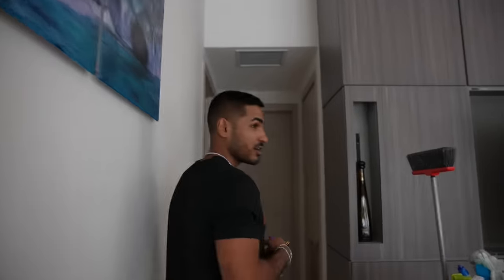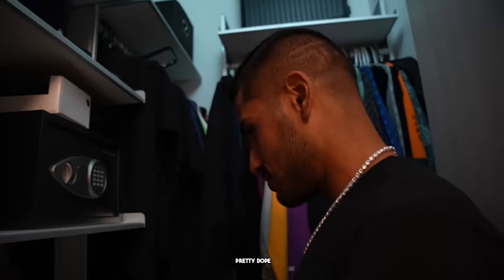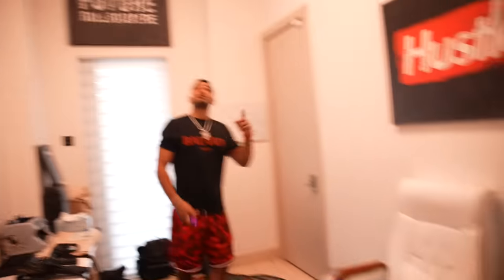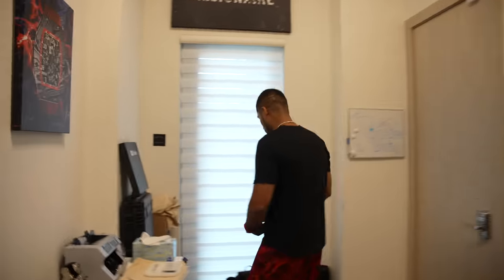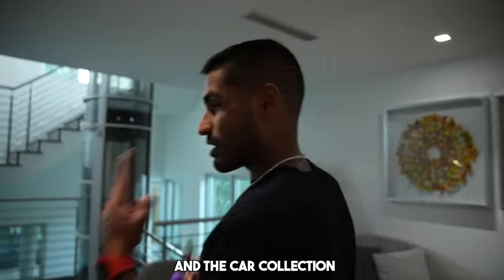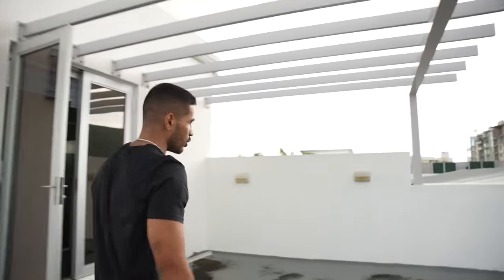My $5,000,000 House(s) Tour!!!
This is now Vlog #7
I looked at the comments and a lot of people were requesting a house tour so here it is !!!

Much Love TPT Gang 💙💯🤞🔒

Videographer:
ENU

Photographer:
FLIXZ

Born and raised in the jewelry business, Neel Alwani was destined to become an innovator and leader in the business world. His father, a successful jeweler and entrepreneur, taught him the importance of hard work and integrity at an early age.

It was during this time that Neel discovered his passion for watches. He loved the intricate design and craftsmanship that went into each timepiece, and he soon realized that he had a talent for the business. He understood what clients wanted and needed, and he was able to build trust and rapport with them easily.

In September 2018, Neel founded Timepiece Trading, a company specializing in luxury watches and high-end timepieces. Quickly establishing himself as a trusted authority in the field, the business soon became one of the leading retailers of Richard Mille, Audemars Piguet, Patek Philippe, and Rolex watches worldwide. Known for their expertise, quality, and unwavering commitment to creating an exceptional experience for each client they served, Neel was soon recognized as one of the most exciting young business leaders in the industry.

In his most recent venture launched in September 2022, TPT Foreigns, Neel shifted his focus to another one of his great passions: Exotic, Luxury, and Rare Automotives. As an automotive enhancement company focused on delivering aesthetic improvements for high-end vehicles, TPT Foreigns has become one of the most trusted names in the automotive industry with astonishing speed.

His intrinsic integrity and service-oriented approach to business continue to set Neel apart from other luxury brands. By only working with brands and partners he trusts and believes in, he has built trust and rapport with clients often lacking in modern business. His passion for watches, automobiles, and services, along with his natural business acumen, have made him one of the world’s most successful CEOs under the age of 30.

^ I didn't write that, but it sounds hella dope ;P